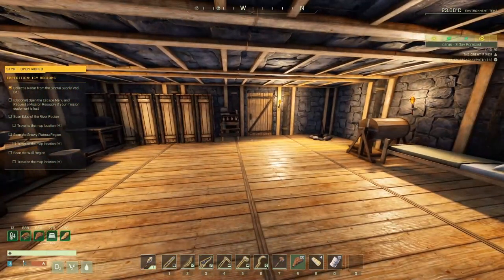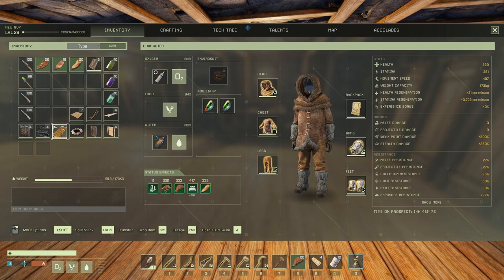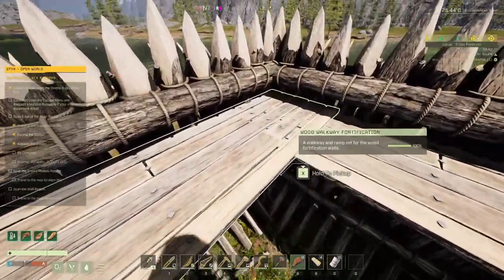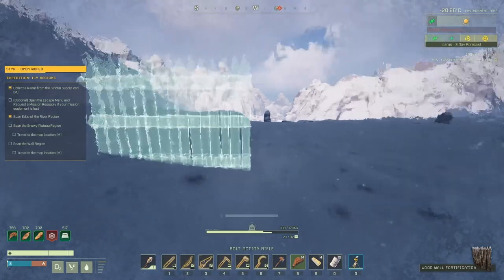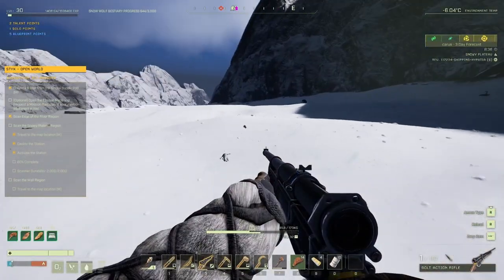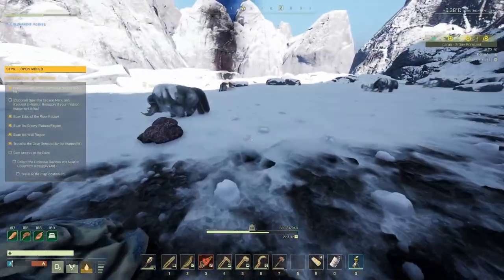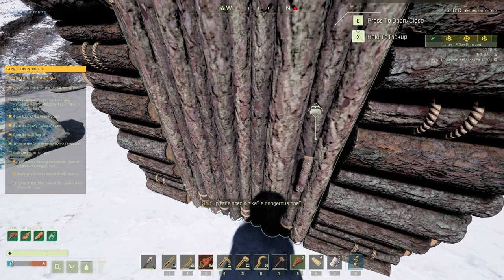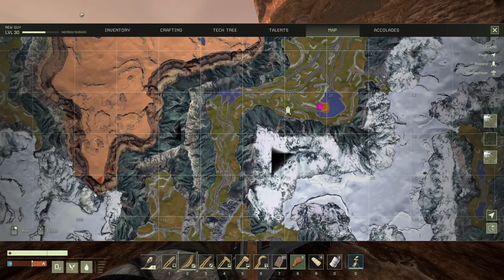Icarus Hypatia - Styx - Open World Solo - Maelstrom Expedition - S04.Ep.07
In this episode continuing the Hypatia open world series.
Episode six: We're doing the Maelstrom Expedition mission, level up to level 30 and unlock tier 4 with a few new juicy blueprints.

Thanks for being here and I hope you enjoy-it.

The_B.I.G.